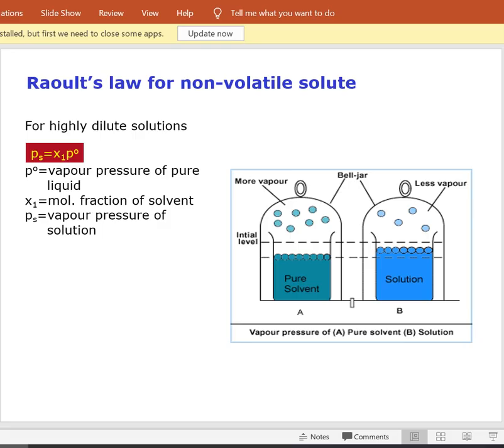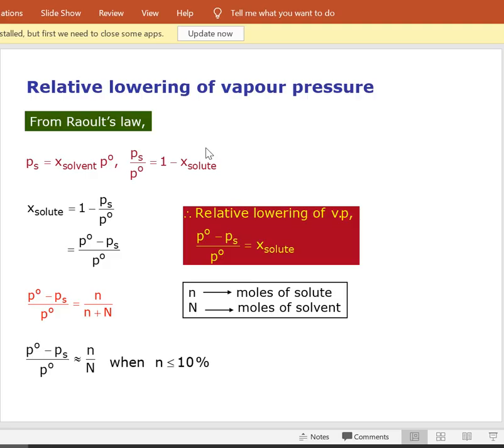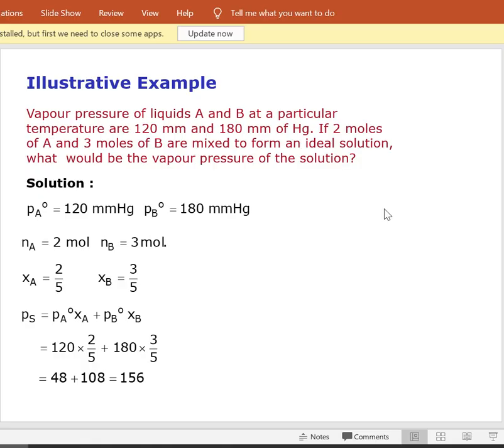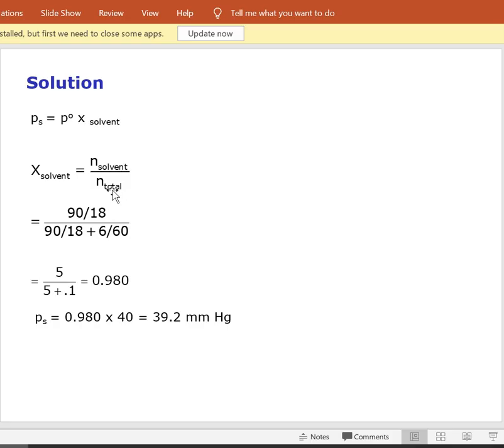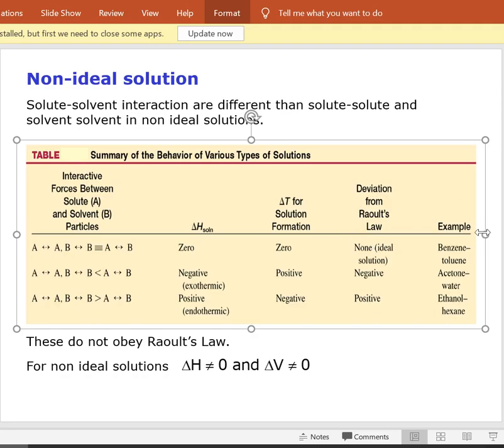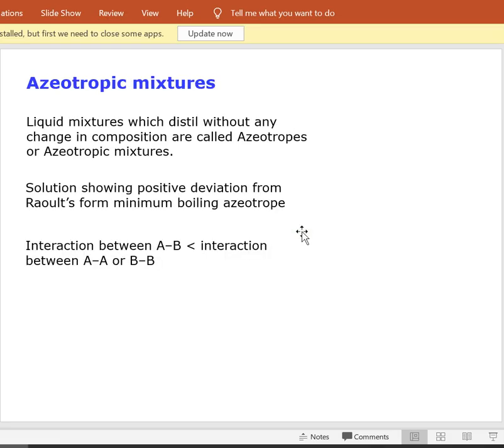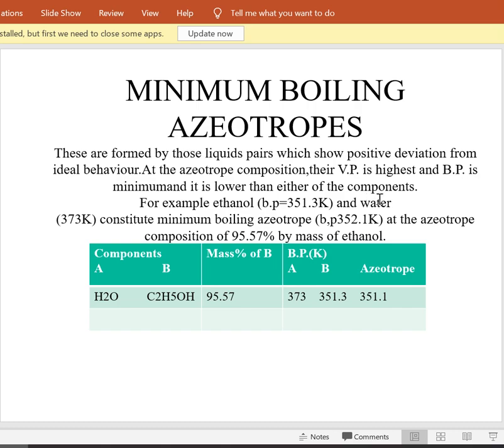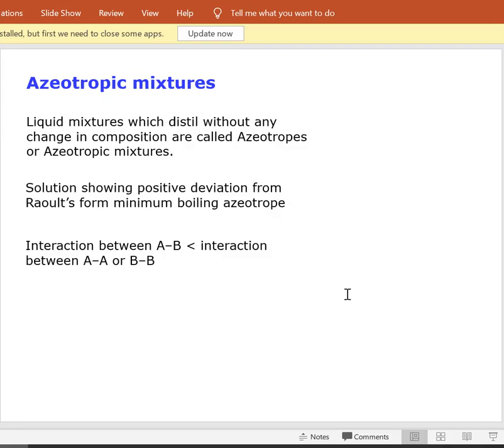Chapter 2 Part 2 (Solutions)